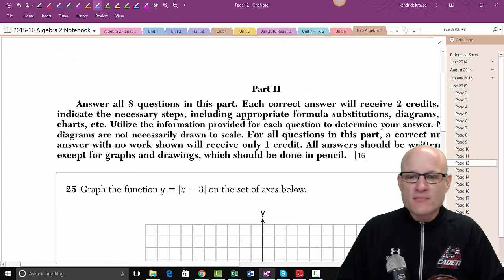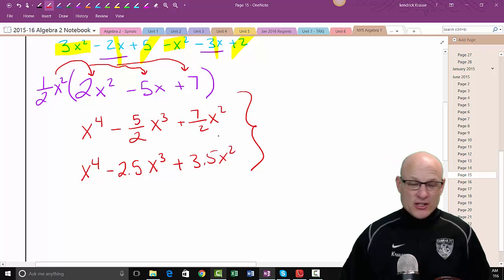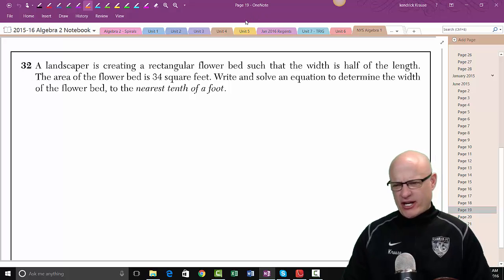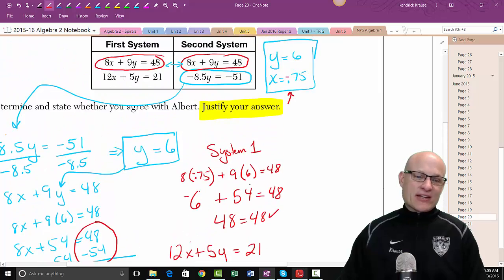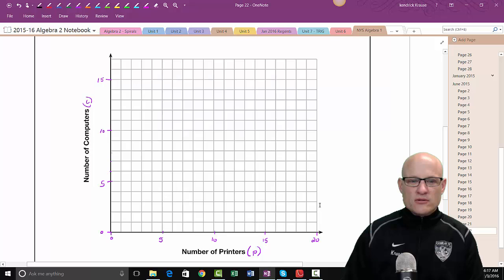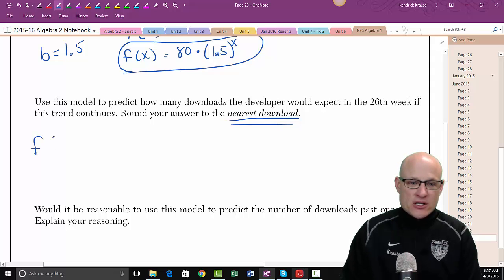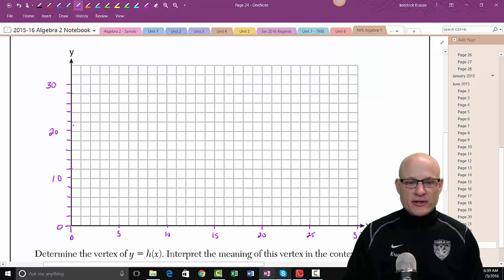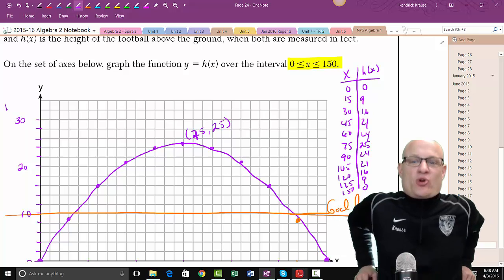NYS Algebra 1 - Common Core June 2015: Parts 2 - 4 - SOLUTIONS